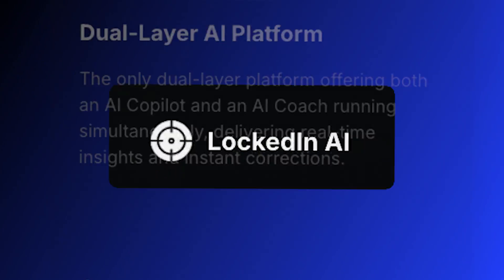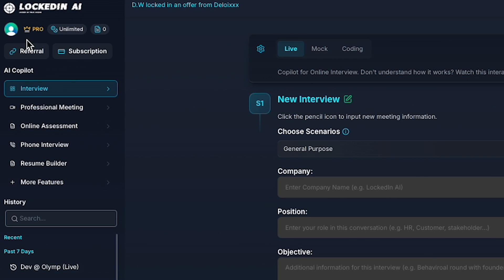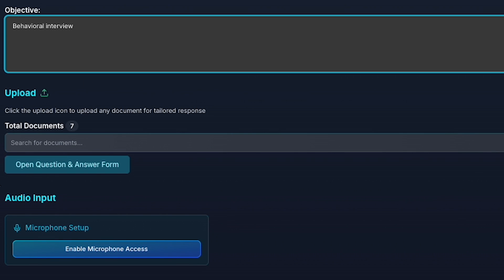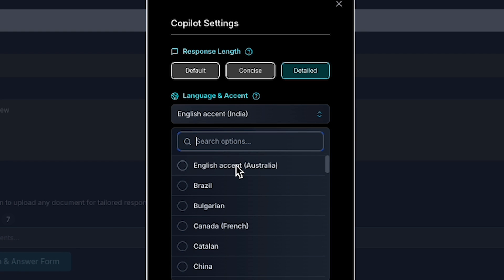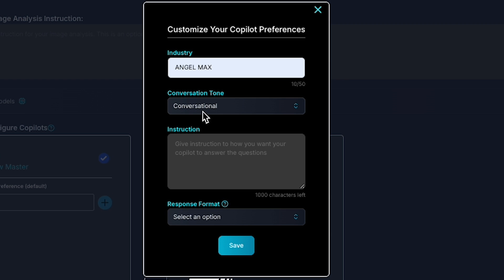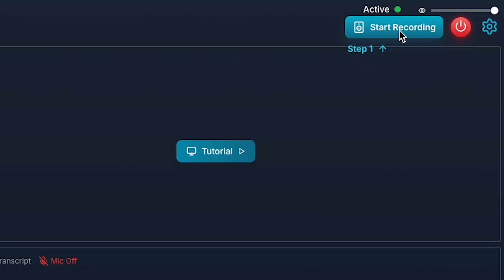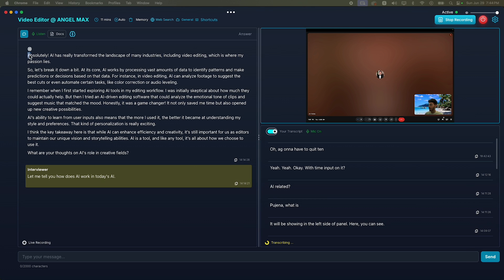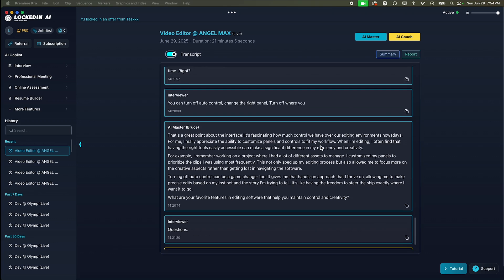"LockedIn AI Copilot Review: Crack Any Interview with AI! (Live Demo)"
💡 Don’t miss out on this exclusive offer!
Unlock the power of AI tools and boost your productivity today.

👇 Click the link above and grab your discount now!

Unlock Your Dream Job with LockedIn AI Copilot! 🚀 | Live Interview Demo & Full Review

In this video, I’m giving you a complete walkthrough and live demo of the LockedIn AI Copilot—an advanced AI tool designed to help you crack any job interview in 2024! Whether you’re a student, a job seeker, or a professional aiming for your dream company, this tool can give you a real edge.

What you’ll see in this video:

How to use LockedIn AI Copilot for real-time interview answers
Step-by-step setup and dashboard tour
Live demo: AI answering interview questions
Resume Builder and other powerful features
Tips to get the most out of AI for your career
LockedIn AI supports multiple industries, 42+ languages, and even gives you instant feedback during interviews. If you want to boost your confidence and land your dream job, this is the tool you need!

👇 Drop your questions or experiences in the comments!